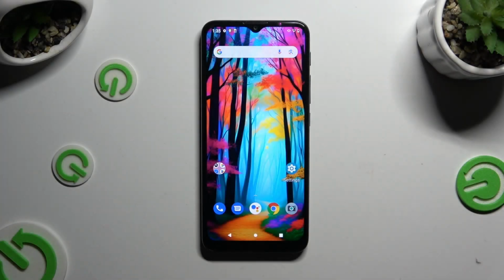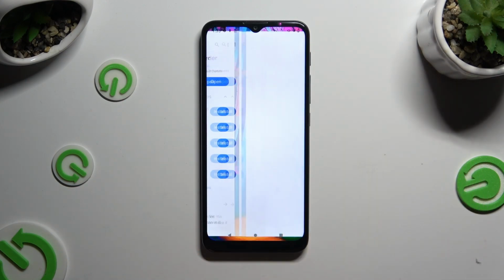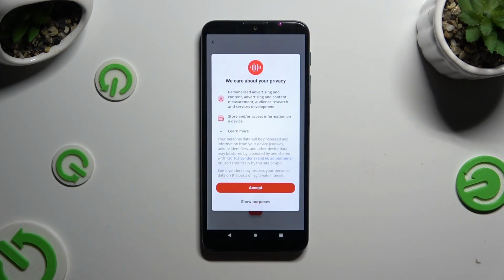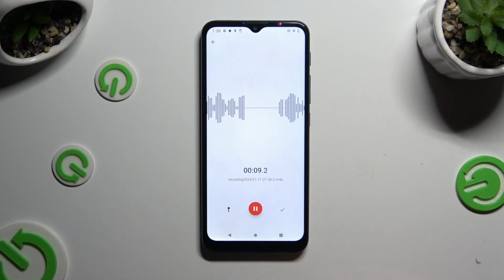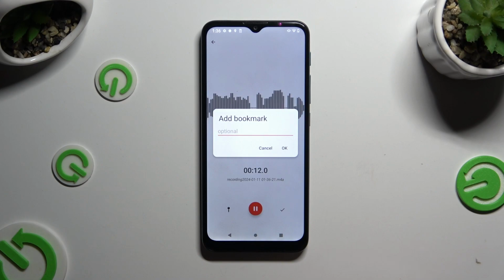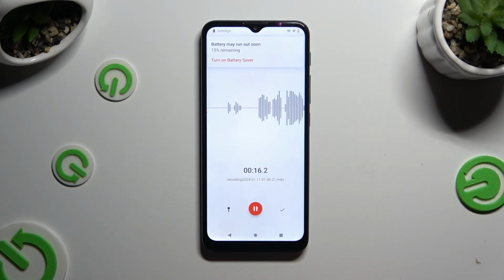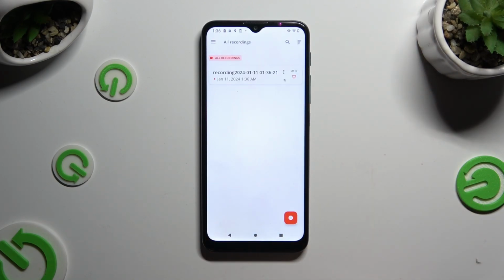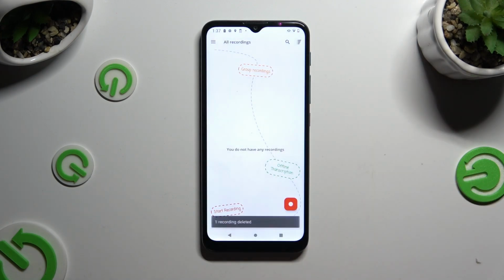How to Record Sounds on MOTOROLA Moto G9 Play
Find out more info about MOTOROLA Moto G9 Play:
Recording sounds on your MOTOROLA Moto G9 Play enables you to capture important moments, create voice notes, or even record interviews effortlessly. We will show you how to install the Voice Recorder on your device and then how to use it to record sounds. Visit our YouTube channel if you want to know more about MOTOROLA Moto G9 Play.

How to record sounds on MOTOROLA Moto G9 Play? How to use voice recorder on MOTOROLA Moto G9 Play? How to activate voice recorder on MOTOROLA Moto G9 Play?